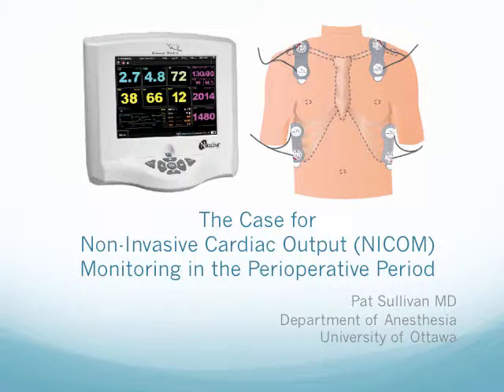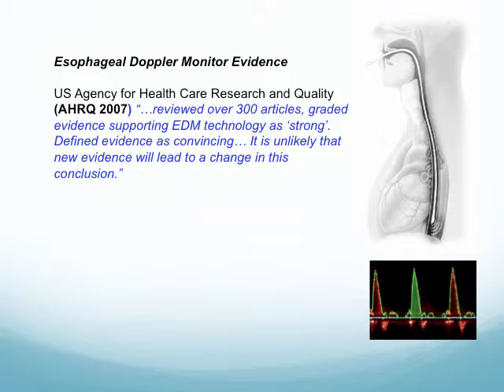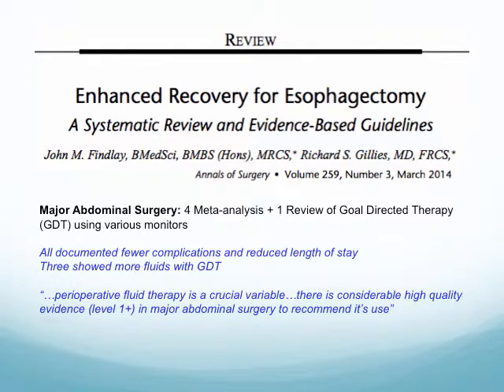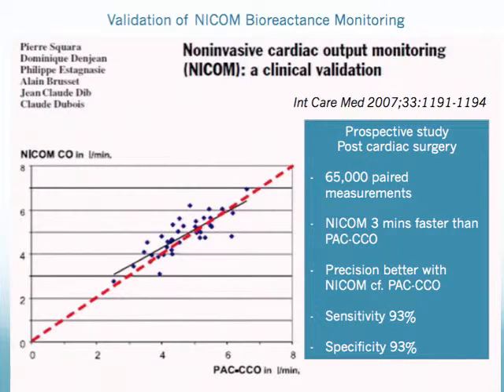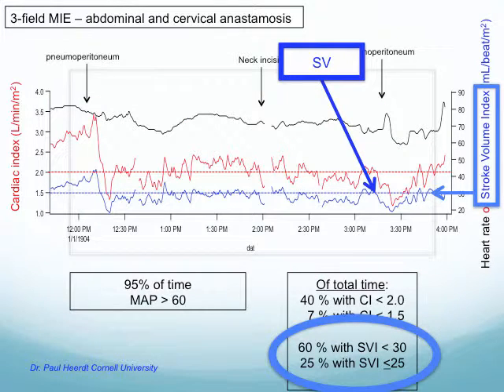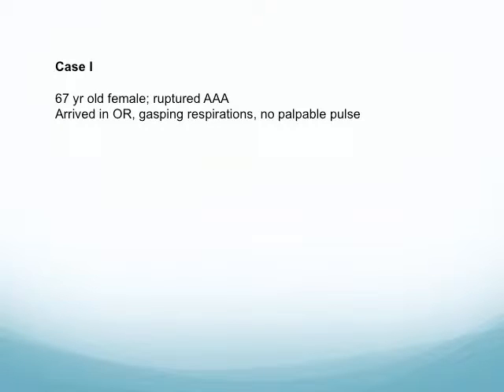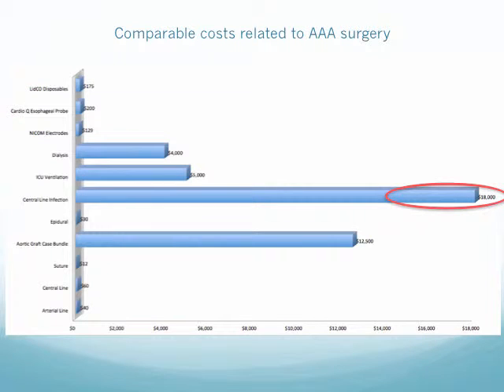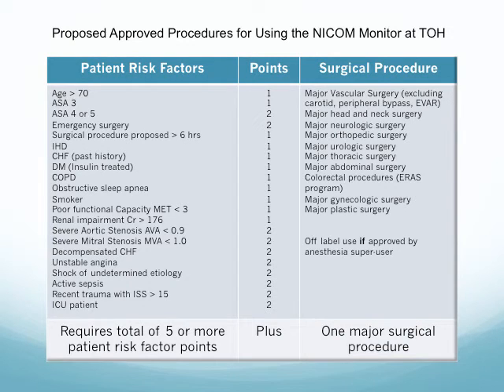NICOM Rationale and Cost Benefit Discussion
Table of Contents:

00:47 -
04:24 - Duke Colorectal SurgeryEsophageal Doppler & NICOM
04:45 -
12:18 - Comparable costs related to AAA surgery
13:07 -